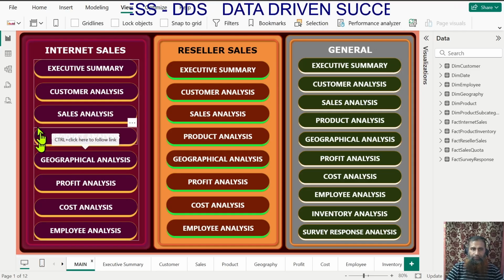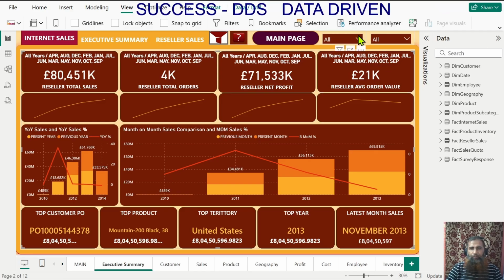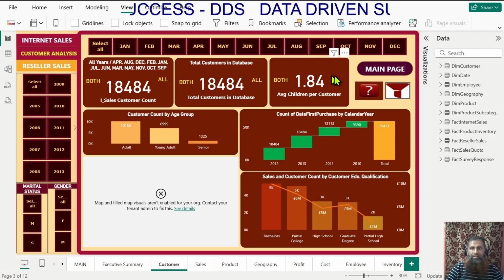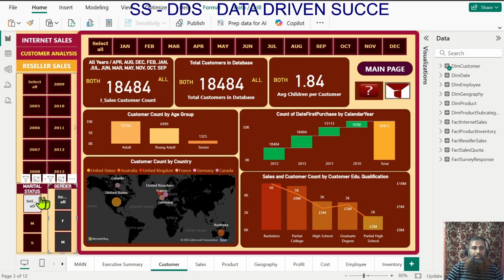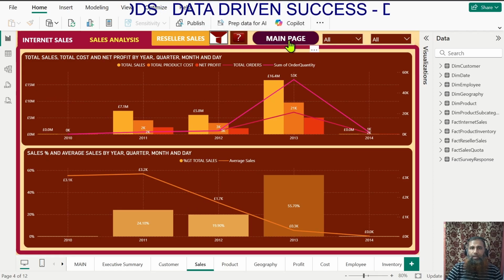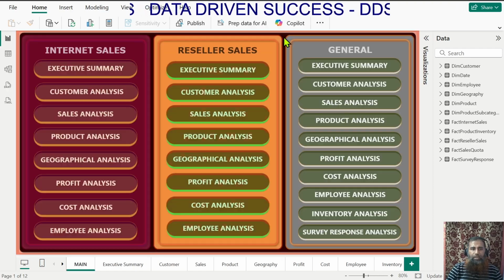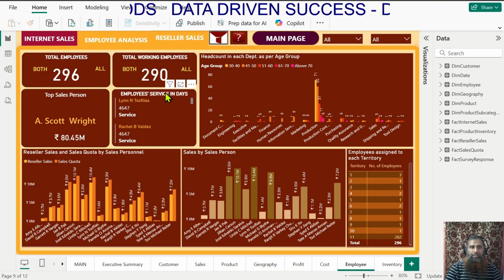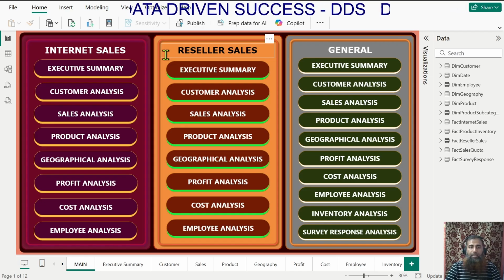WALKTHROUGH SQL DASHBOARD IN POWER BI DESKTOP